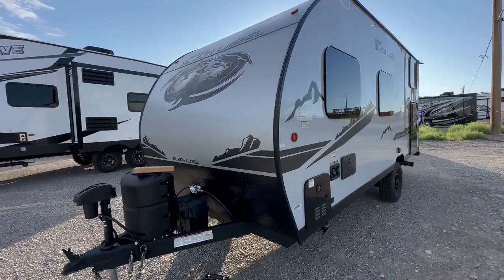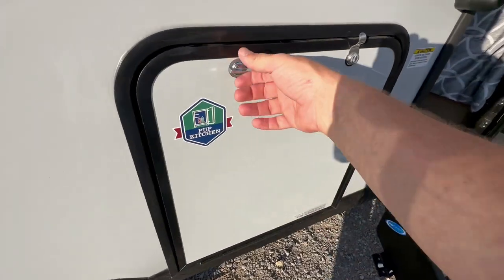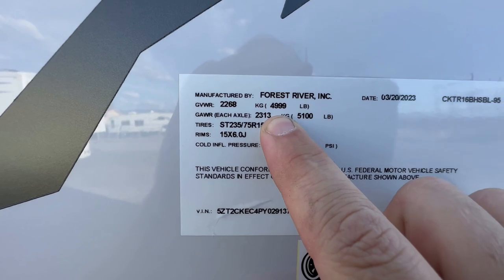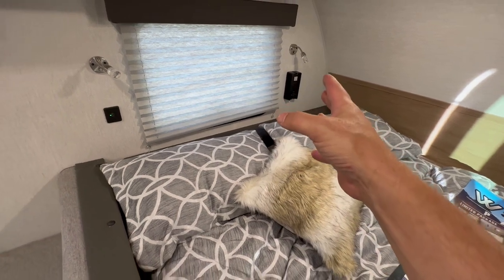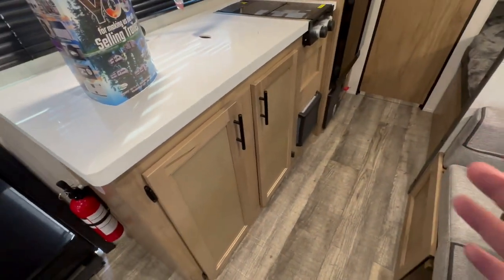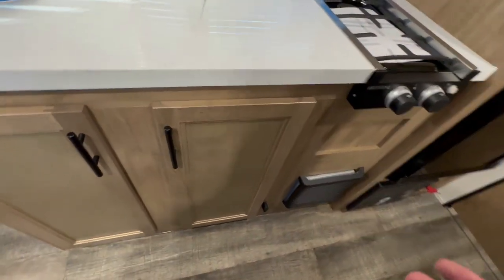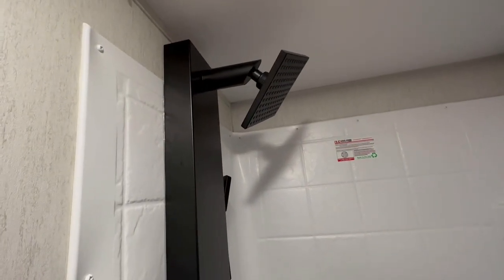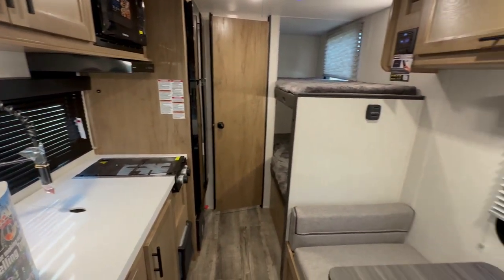2023 Wolfpup Black Label 16BHSBL bunkhouse travel trailer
Looking for a travel trailer that can accommodate your whole family? Check out the Wolfpup Black Label 16BHSBL bunkhouse travel trailer. This trailer is perfect for groups of up to 6 people and features a variety of features to make your travel experience both comfortable and convenient.

If you're looking for a travel trailer that can accommodate your whole family, the Wolfpup Black Label 16BHSBL bunkhouse travel trailer is the perfect option for you! This trailer is perfect for groups of up to 6 people and features a variety of features to make your travel experience both comfortable and convenient. Plus, its sleek design will make it a favorite among travelers of all ages.